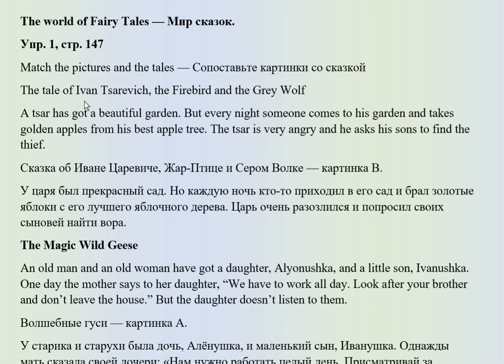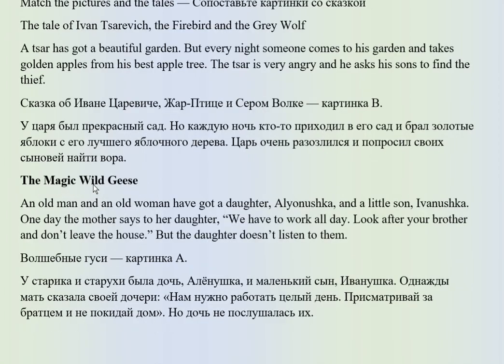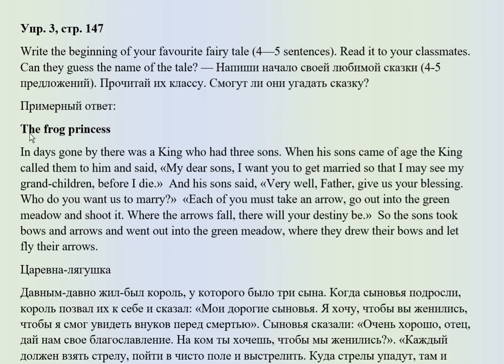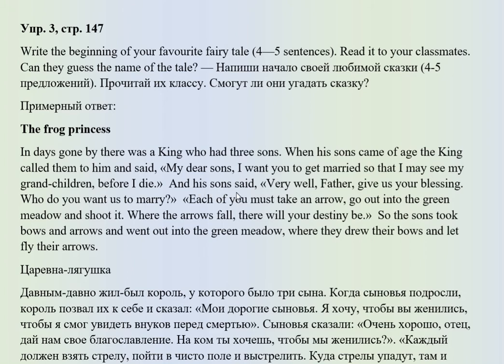4 класс Английский язык Англ в фокусе Мир сказок Страница 147, 148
4 класс. Английский язык. (Англ. в фокусе).
Домашнее задание. Мир сказок. Страница 147, 148.
English – 4 form Spotlight - 4. Homework. The world of Fairy Tales.  Page 147, 148.